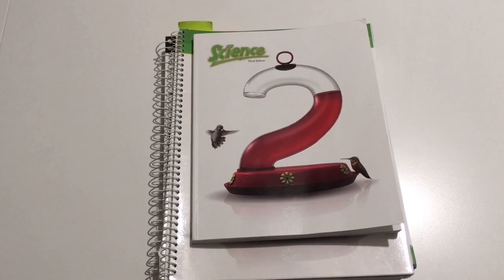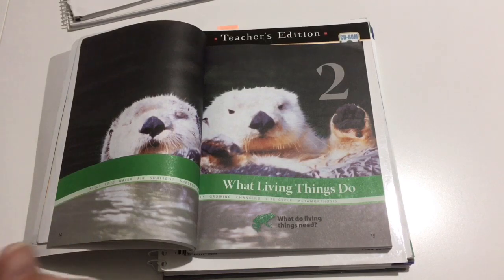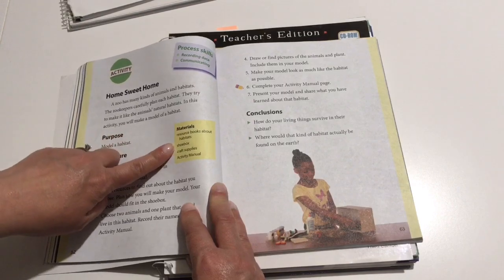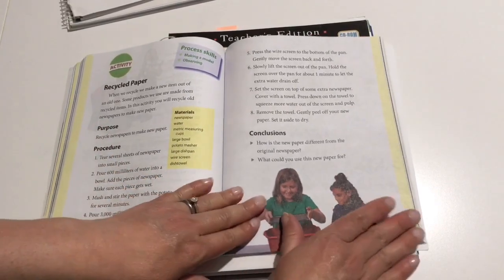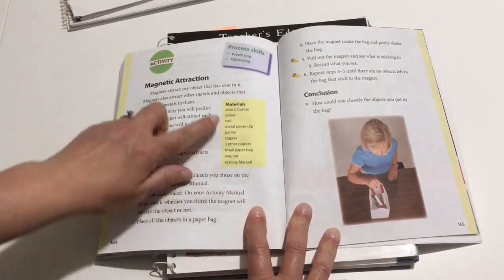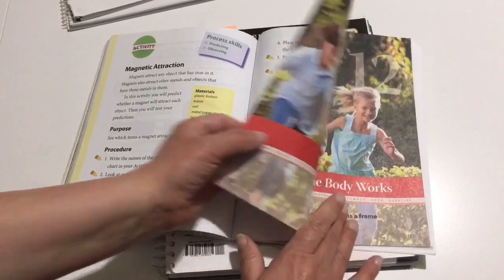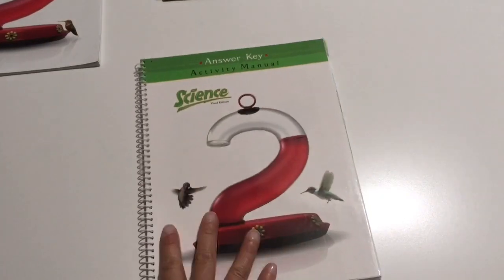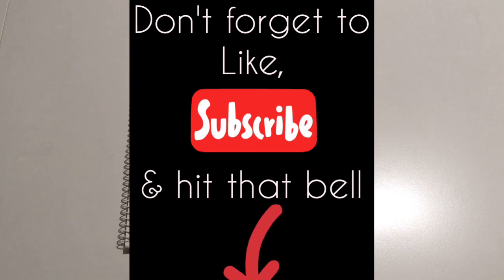Bob Jones Press || BJU Grade 2 || REVIEW || Homeschool Science Curriculum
Hi Friends,
Here is my final review of the Science we used this school year. What did you use for Science? Did you like it?  What are you planning to use for next school year? I'd love  for you to leave your thoughts and experinces down in the comments. :)